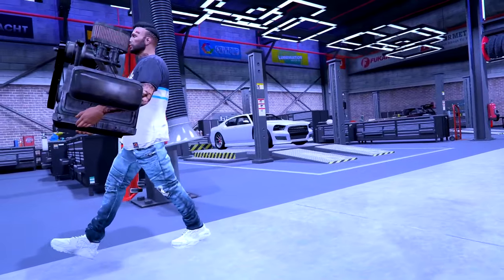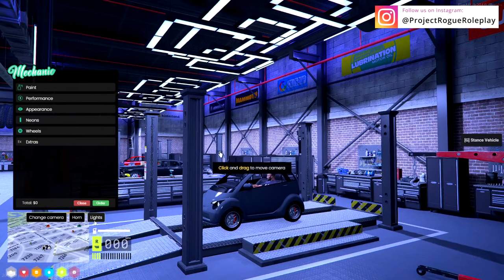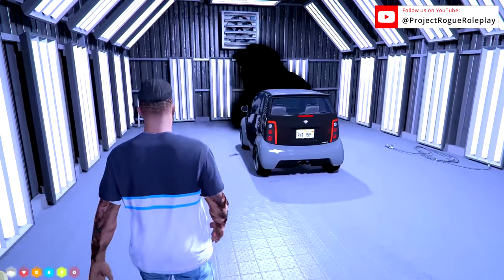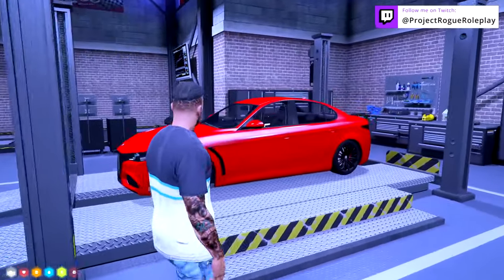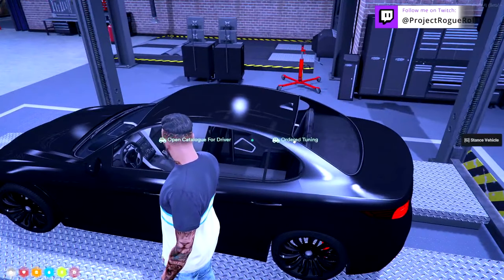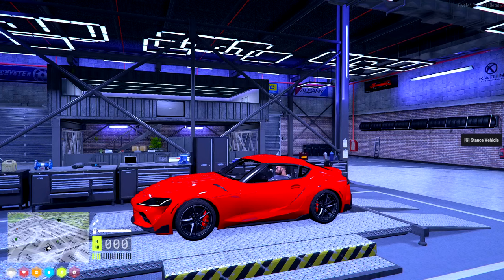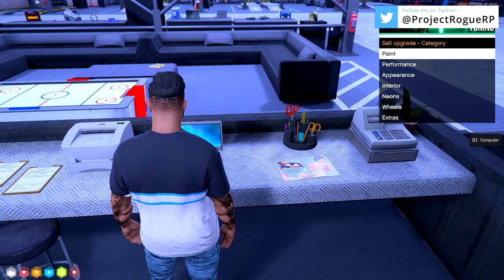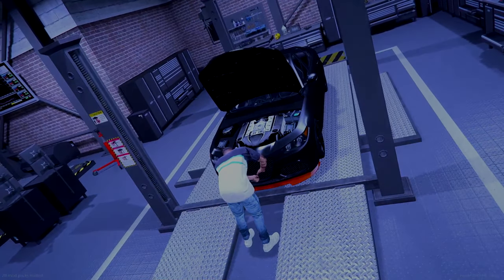THE BEST MECHANIC SYSTEM ON FIVEM | 2024 PROJECT ROGUE 3.0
This video not only helps players at Project Rogue understand our brand new Housing & Real Estate Job, but also showcases our Housing Systems at Project Rogue Roleplay! Like what you see? We would love to have you apart of our FiveM Roleplay server!

We are a serious roleplay server, not a script producer, distributor, etc. Head over to purchase instead! Thank you.

This Script Is Currently in Project Rogue! Want to be able to do these type of things while roleplaying? Come check us out at our official discord

About Project Rogue
Project Rogue was created in site to build a community solely for the experienced roleplayer. We are a whitelisted FiveM community that believes in immersive, high-quality roleplay that lets you get lost in the state of San Andreas. I started this project at the beginning of 2020, and really took the core values of what people were saying about other servers and the issues they experienced. I built this server from the ground up, and put countless amounts of months into developing something that you can come in, enjoy, and experience nothing a truly immersive experience. I did not focus on one area of development. I took my time to build up a streamline base that is equal for criminals, legal civilians, police/ems, and more. We opened our doors to Project Rogue on 1/15/21, and just recently we released our brand new 3.0 to the world, on 12/2/23! Sound like you? JOIN TODAY!

Want to join Project Rogue? Head on over to our discord to begin the whitelisting process, today!

Project Rogue Development